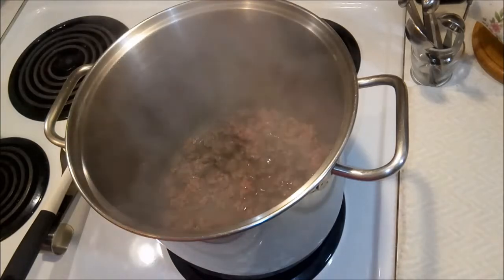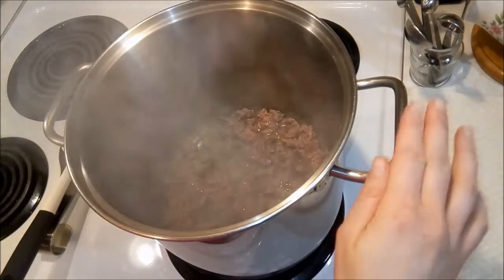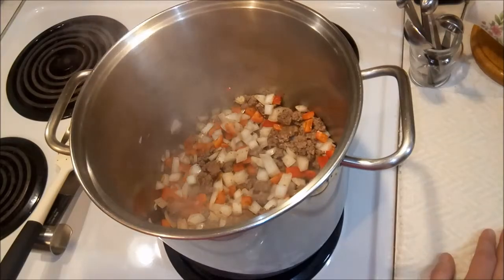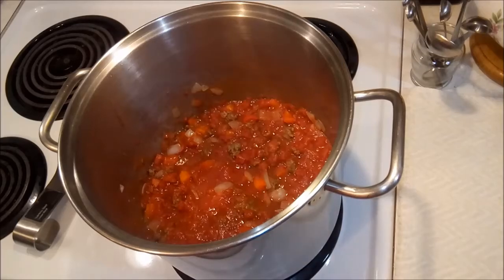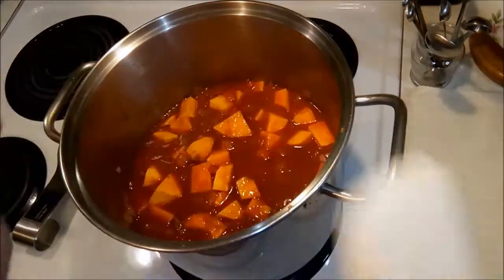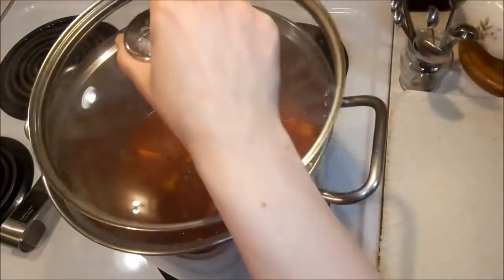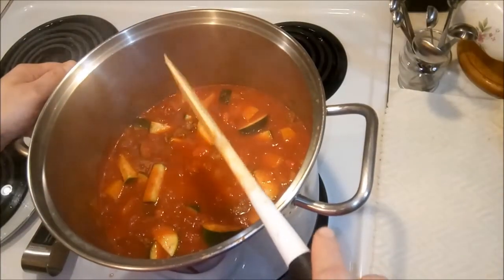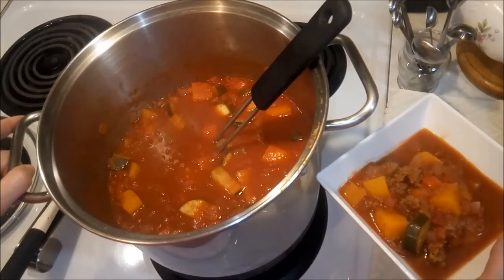Hearty Butternut Goulash - Recipe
Just in time for the holidays, this gorgeous soup is aching to be made during these cold months.  With yummy Harvesty vegetables & a tomato base, this soup will warm up even the coldest insides on the coldest of days!

RECIPE:  (Yeilds 6 servings)

2 TBSP Butter
1 lb. Ground Beef
1 Lg. Red Pepper, Chopped
1 Cup Chopped Onion
1 can (28oz) Crushed Tomatoes
1½ Cups Peeled Squash, Cubes
1 Can (8oz) Tom. Sauce
1 TSP Salt
1/2 - 3/4 TSP Chili Powder
1/8 TSP Red Pepper Flakes
2 Cups Chopped Zucchini
Top with shredded Cheese if desired
In a Dutch Oven, melt butter.  Add Beef, Red Pepper & Onion; cook intil veggies are tender; drain.

Add the next 8 ingredients.  Bring to a boil; reduce heat to low.  Simmer, covered about 20 minutes;
Add Zucchini.  Continue simmering until veggies are all tender - another 20 - 25 minutes.
Just before serving, sprinkle with shredded cheese if desired.

- Peruse My Etsy Shop